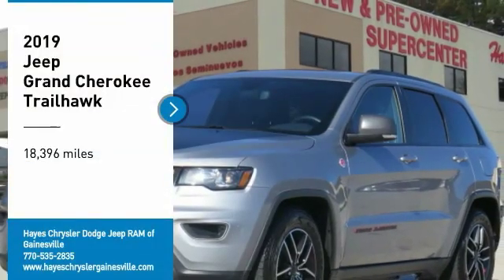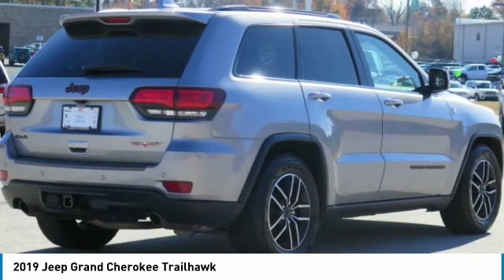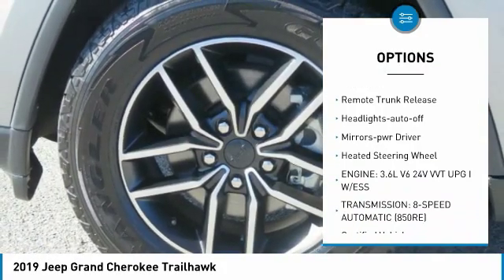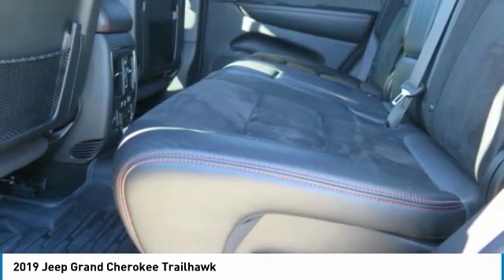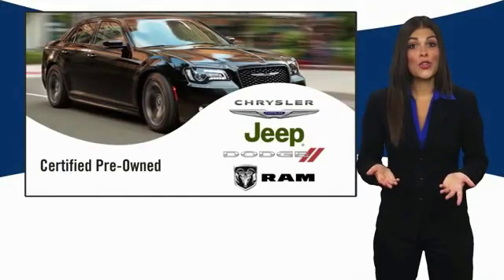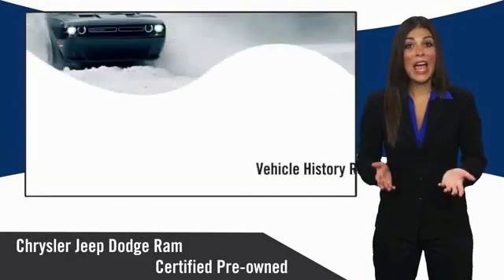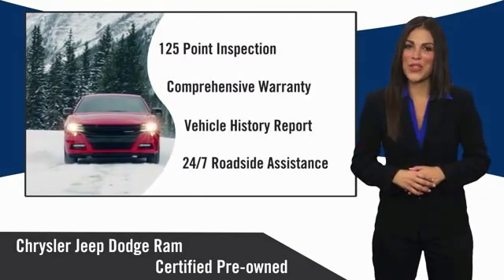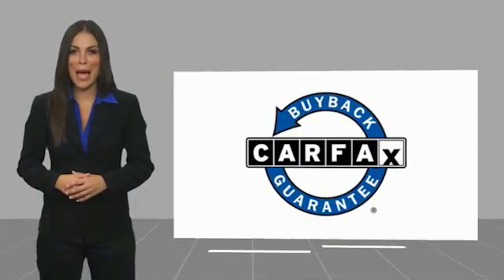2019 Jeep Grand Cherokee Gainesville GA 14646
2019 Jeep Grand Cherokee Trailhawk

CARFAX One-Owner. Clean CARFAX. Certified. Billet Silver Metallic Clearcoat 2019 Jeep Grand Cherokee Trailhawk 4WD 8-Speed Automatic 3.6L V6 24V VVT FCA US Certified Pre-Owned Certified, 4WD, Carfax 1 Owner, Clean Carfax, 8.4 Touchscreen Display, Blind spot sensor: Blind Spot Monitoring System warning, Garage door transmitter, Heated front seats, Heated rear seats, Heated steering wheel, ParkView Rear Back-Up Camera, Power Liftgate, Power Sunroof, Quadra-Trac II 4WD System, Quick Order Package 2BJ, Radio: Uconnect 4C Nav w/8.4 Display, Rear Parking Sensors, Ventilated front seats.brbrRecent Arrival!brbrFCA US Certified Pre-Owned Details:brbr  * Warranty Deductible: $100br  * Roadside Assistancebr  * Powertrain Limited Warranty: 84 Month/100,000 Mile (whichever comes first) from original in-service datebr  * 125 Point Inspectionbr  * Limited Warranty: 3 Month/3,000 Mile (whichever comes first) after new car warranty expires or from certified purchase datebr  * Transferable Warrantybr  * Vehicle Historybr  * Includes First Day Rental, Car Rental Allowance, and Trip Interruption BenefitsbrbrbrFor over 41 years our motto has been welcome to the family Call today for an appointment.